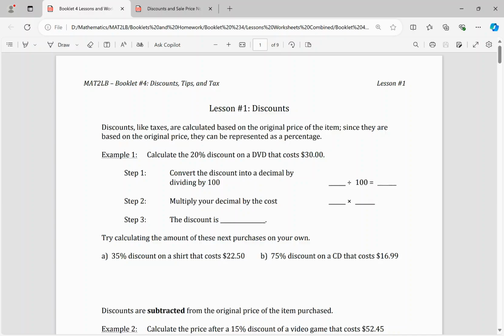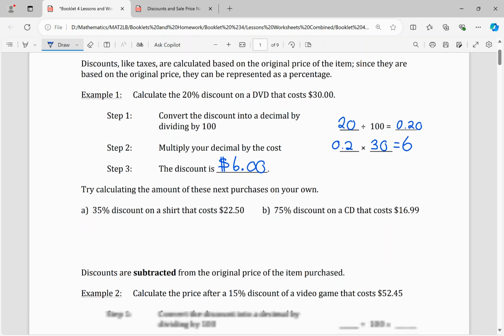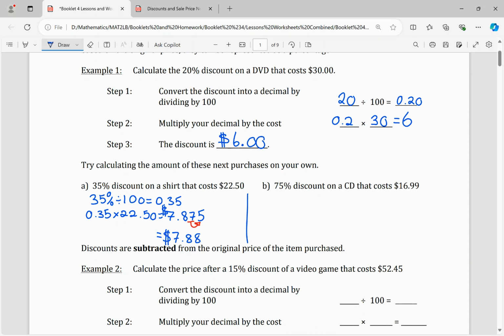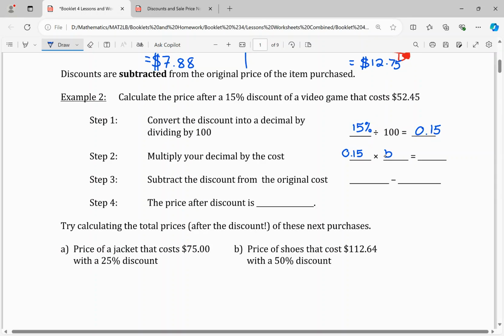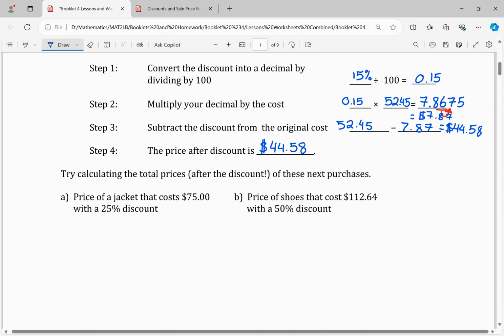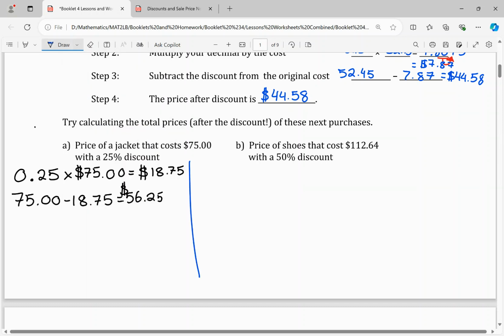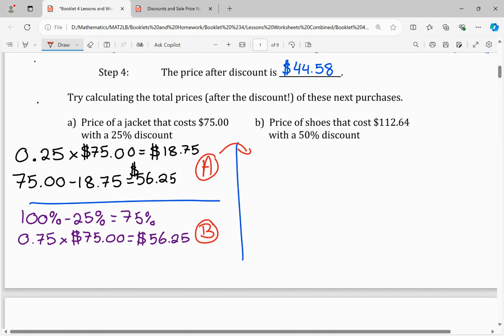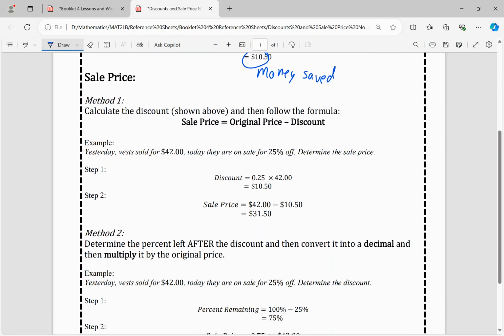2L - Booklet 4 Lesson 1